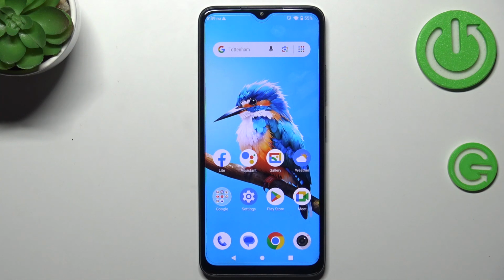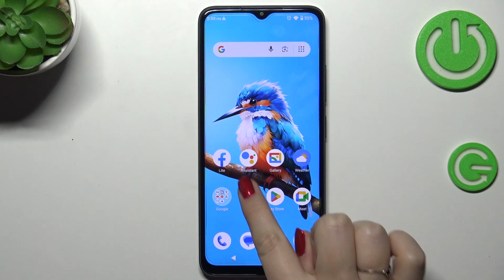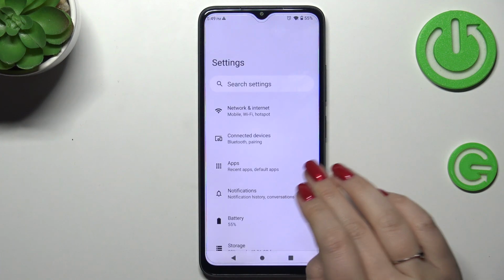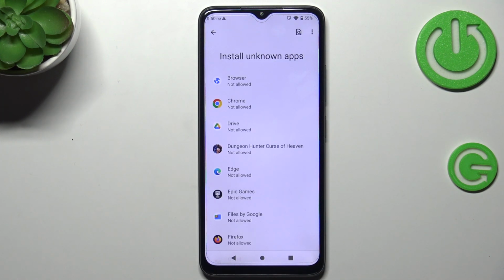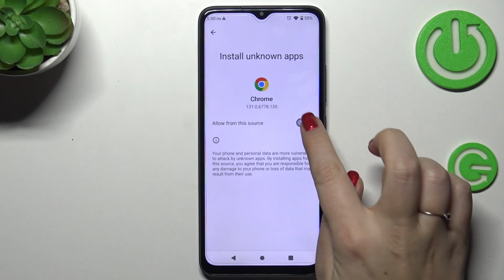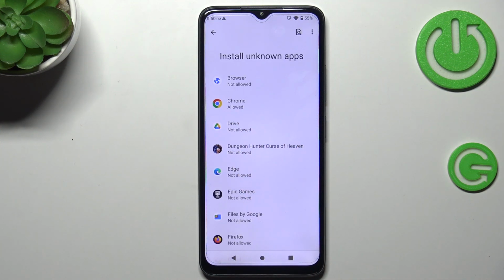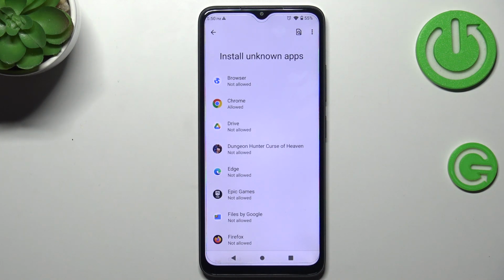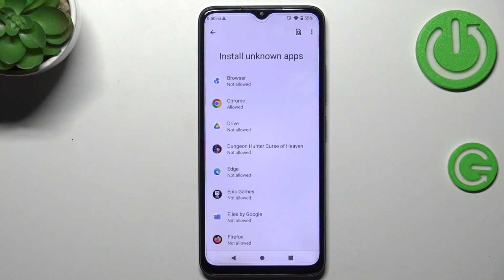How to Allow Unknown Sources on ZTE Blade A34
Allowing unknown sources on your ZTE Blade A34 enables you to install apps from outside the official app store. This feature is particularly useful if you need access to apps not available in your region or wish to test software from trusted third-party developers. However, enabling this setting should be done with caution to avoid potential security risks. Always ensure you trust the source of any app you install.

How to Enable Installation from Unknown Sources on ZTE Blade A34?
How to Activate Unknown Sources on ZTE Blade A34?
How to Permit Apps from Third-Party Sources on ZTE Blade A34?
How to Allow External App Installations on ZTE Blade A34?